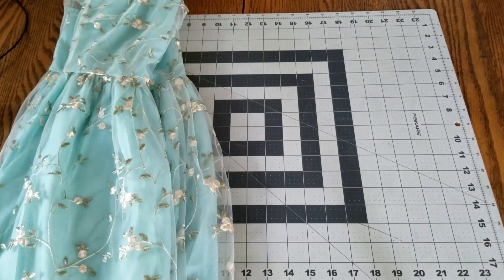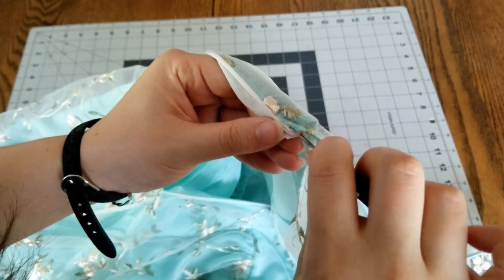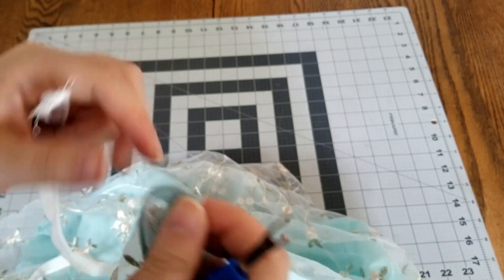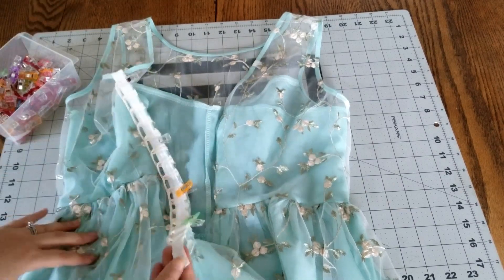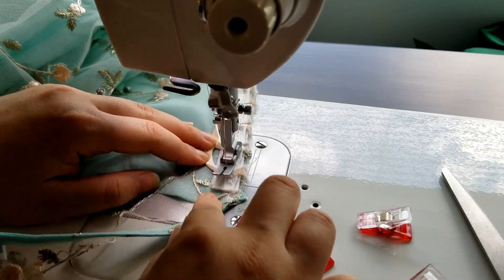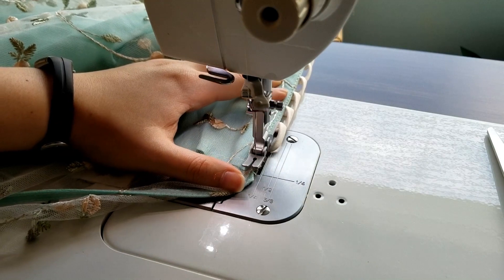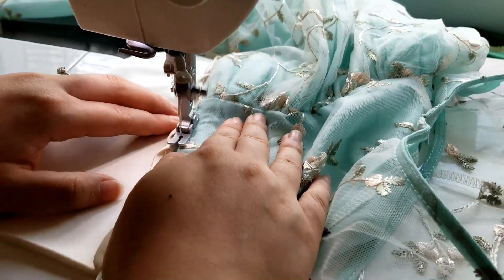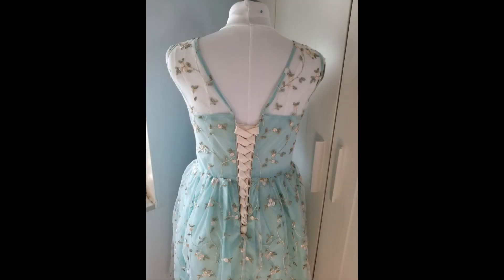Zipper to Lace Up | A Zipper Replacement Tutorial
Did you buy a dress and it's just a little too tight or too loose? We've all been there. I know I've had to alter quite a few dresses for that very reason. So, by popular demand, here is my first official tutorial video! I'll show you the quick and easy way to replace a zipper with a lace up back using the Laceeis Corset kit! This whole process took less than an hour. (It took longer to records and edit the voice over!) I hope this video is helpful to you!

Resources:
Laceeis Corset Kit

Equipment and Notions:

Main Sewing Machine (High Speed Straight Stitch)
Secondary Sewing Machine (with 60 Stitch Options)
Embroidery Machine: Brother PE500
Embroidery Hoops

Ironing Board
Pressing Ham

Seam Turner
Ball Point Bodkin
Measuring Gauge
Seam Gauge

Dress Form (Adjustable)
Dress Form (Decorative Top)
Fabulous Fit Dress Form Padding